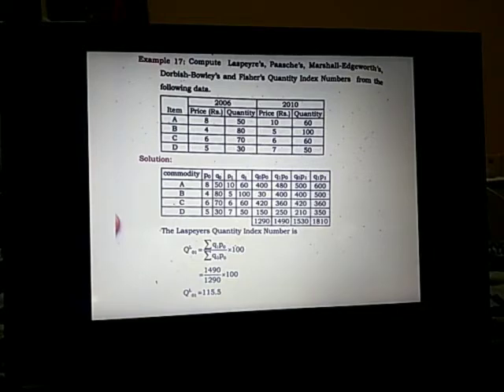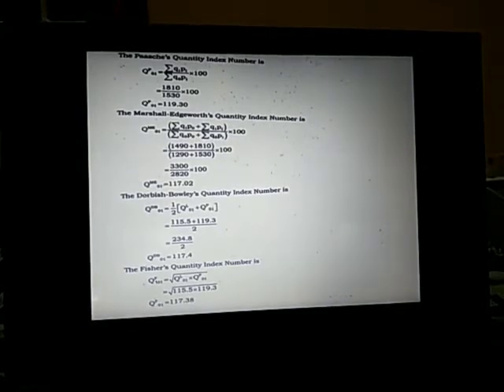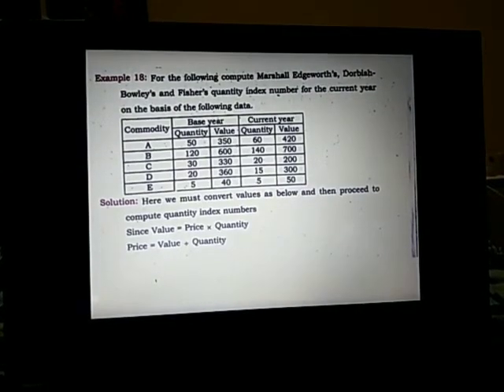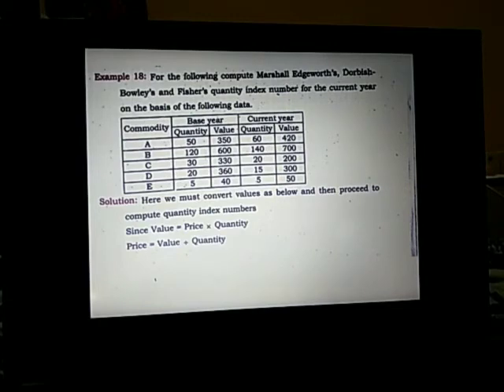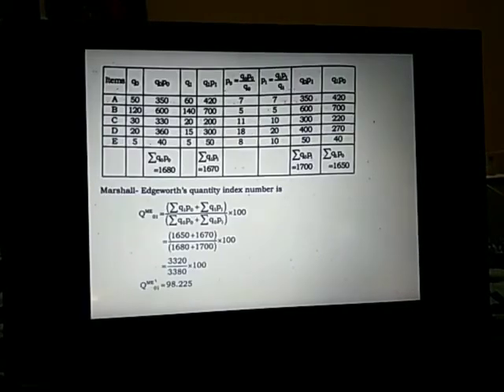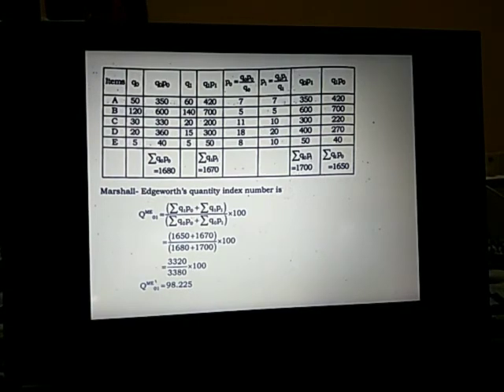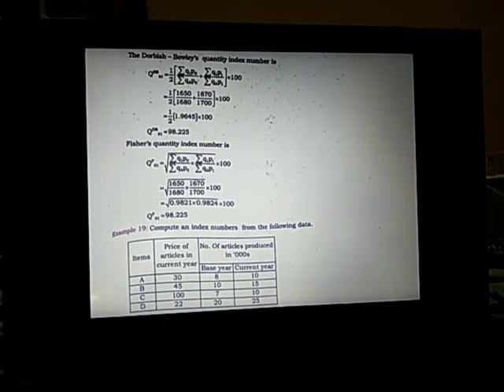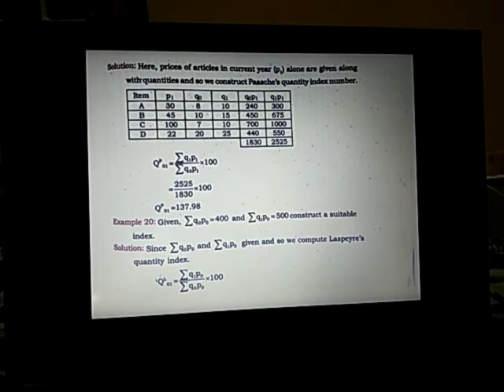Statistics _unit2_part8